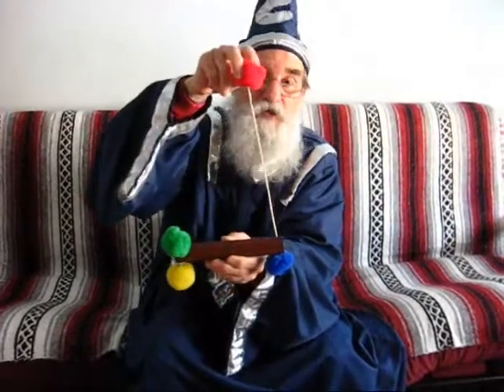Meet the 'Royal Wizard' !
The Nutters Club is proud to present
the Royal Wizard!!.
Queen Twish has generously bestowed
this high honor to Johnny Ould,
also know professionally as Jonathon T. Wizard.